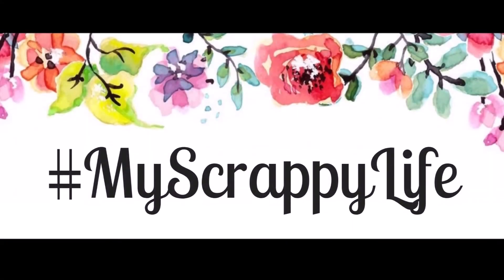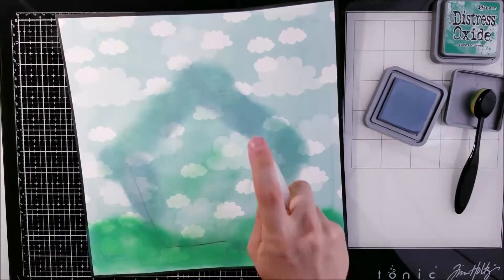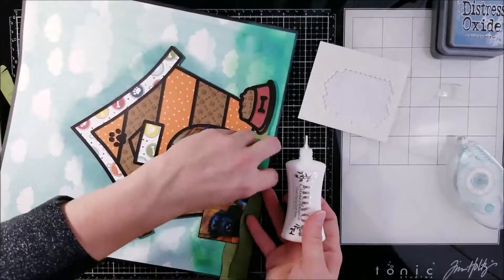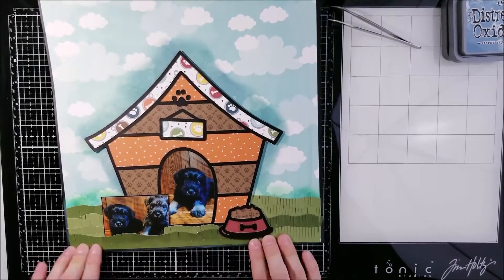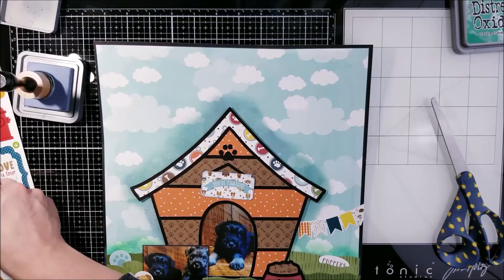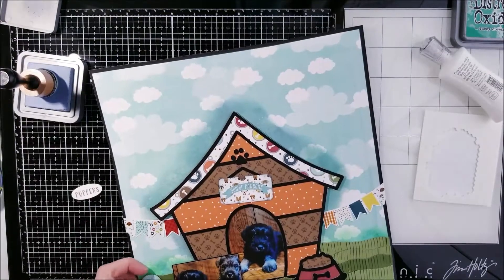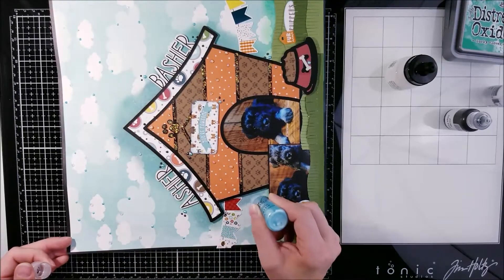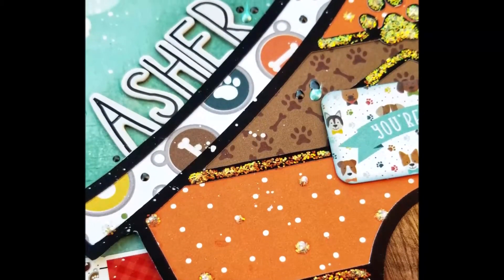Scrapbooking Process Video #490 | Confessions of Paper Addict | Echo Park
Hello:
Dog House Cut File
Paper Collection:
@echoparkpaper  My Dog Collection

@CTMHcorp -- Products:
Icicle
Robin's Egg: Z3795
Onyx Pearl: Z3790

Miranda Webber